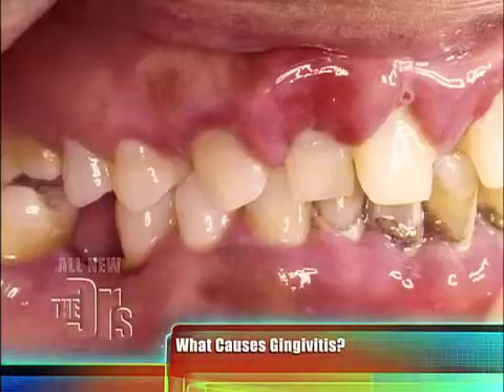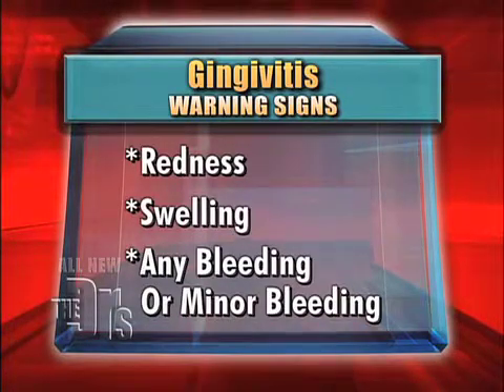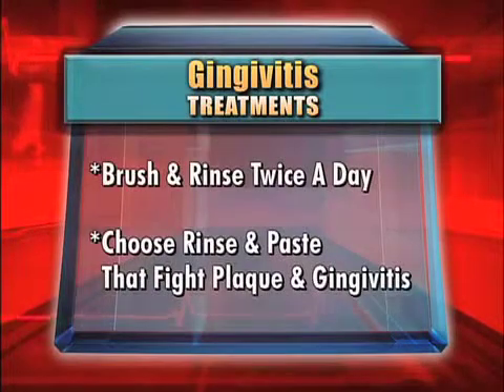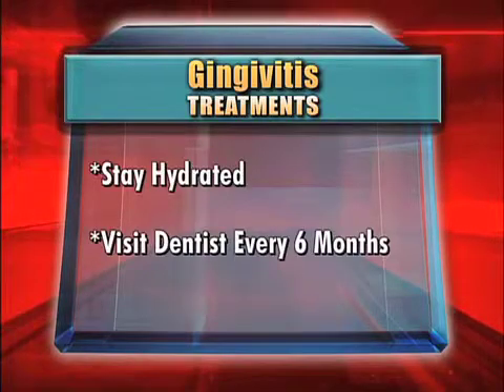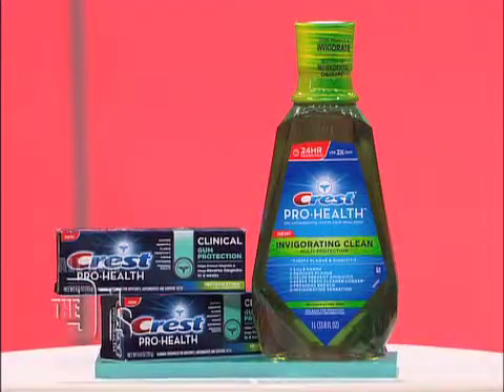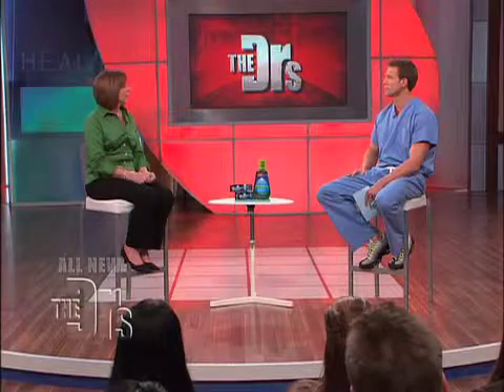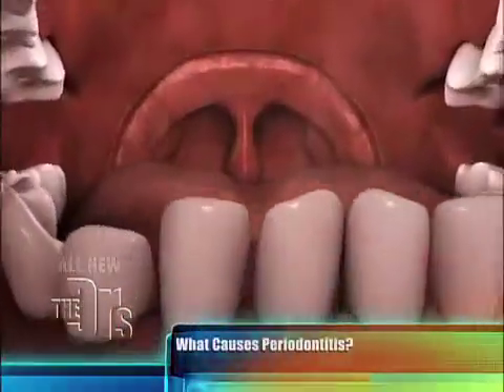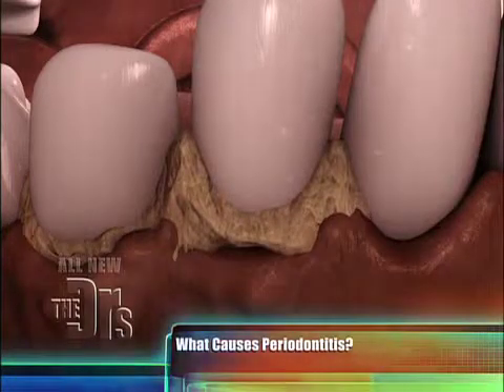Red Gums Medical Course